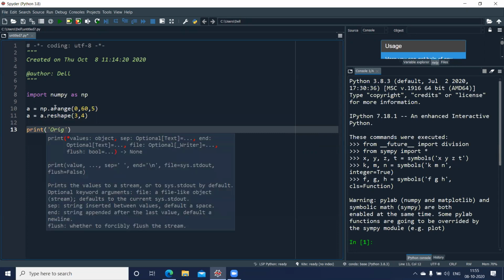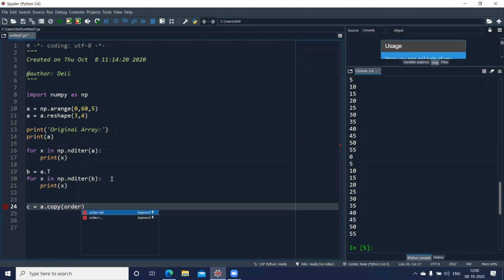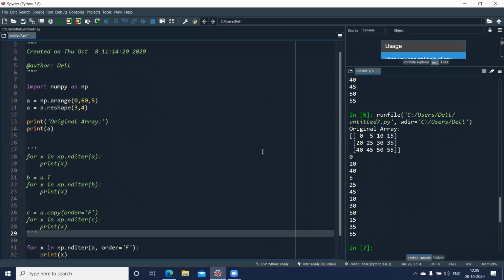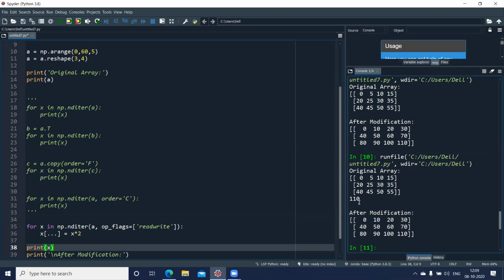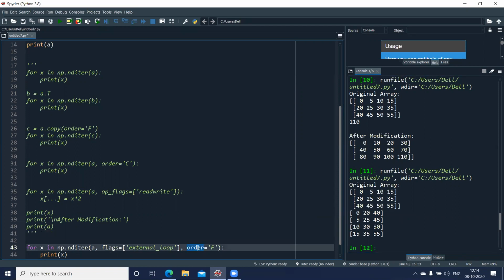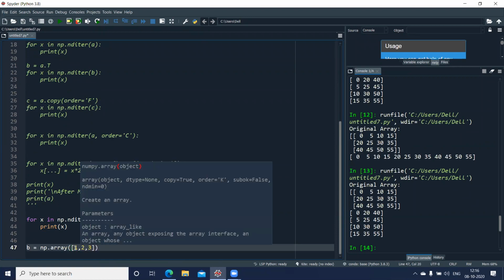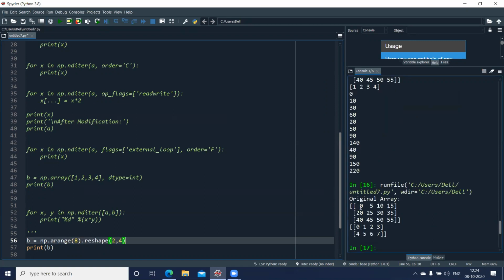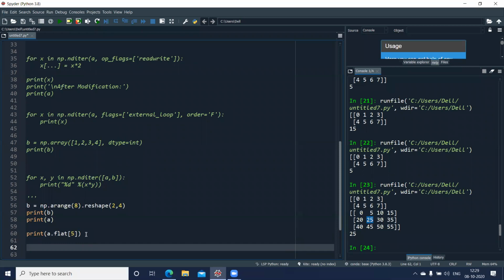Python Session 8 10 2020